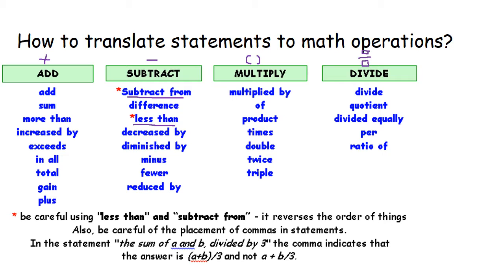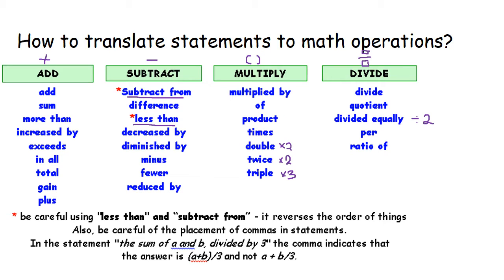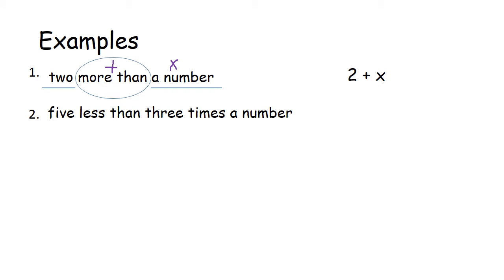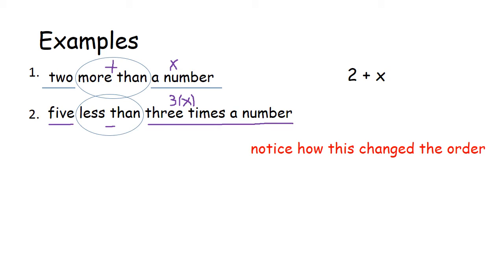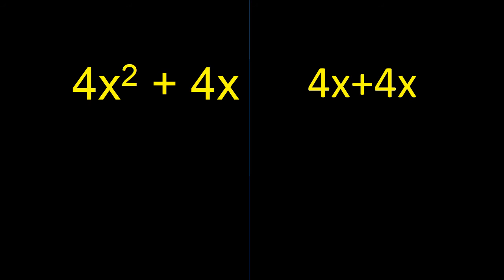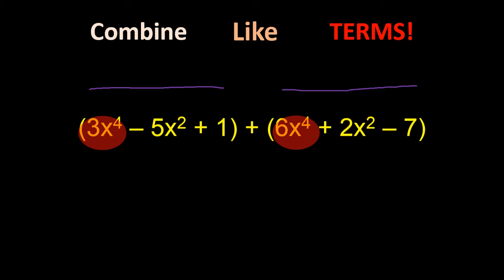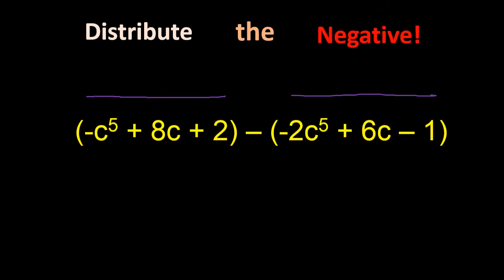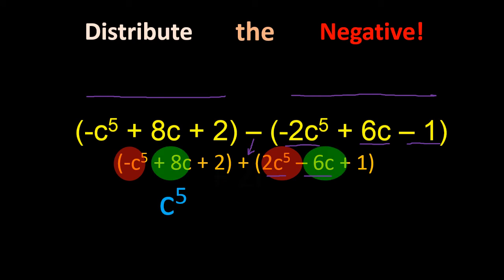Lesson 1-1 Adding and subtracting polynomials